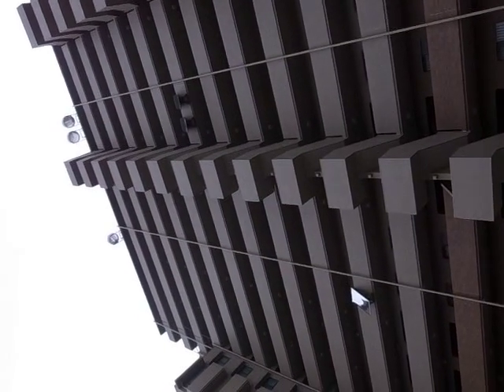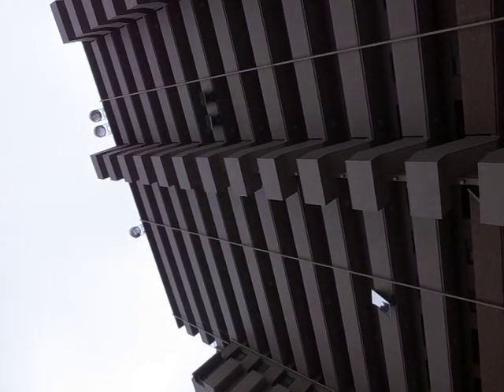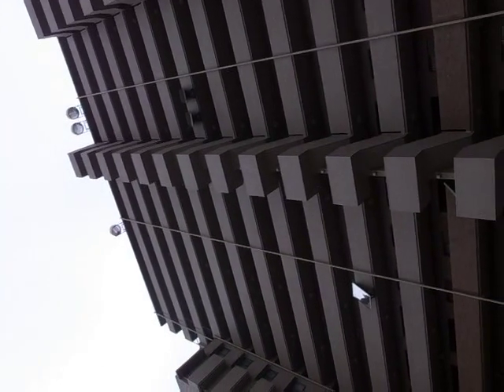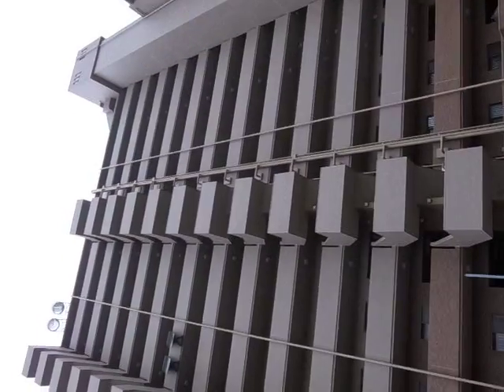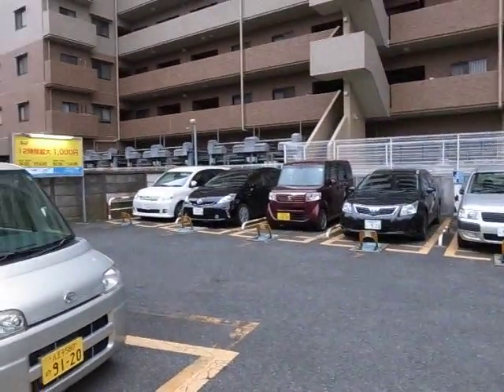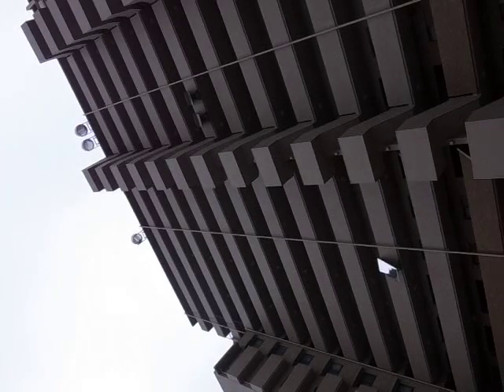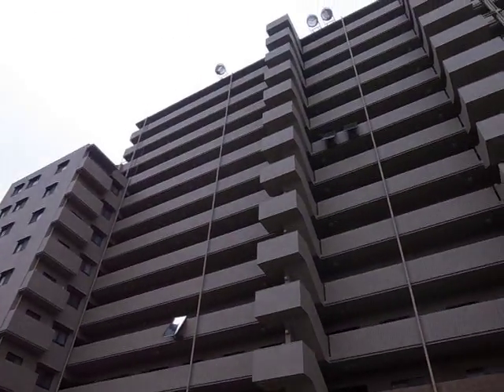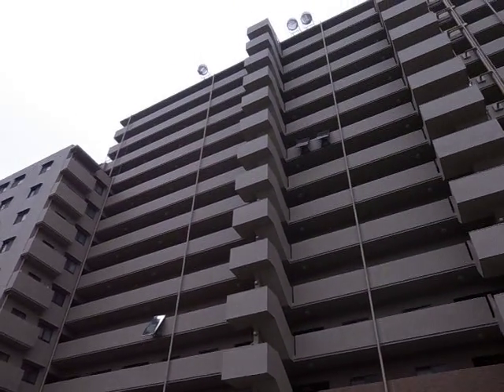Reflecting Light Down Behind Apartment Building 160402